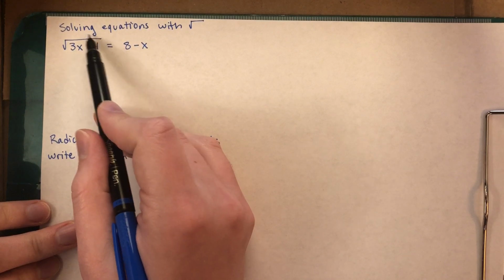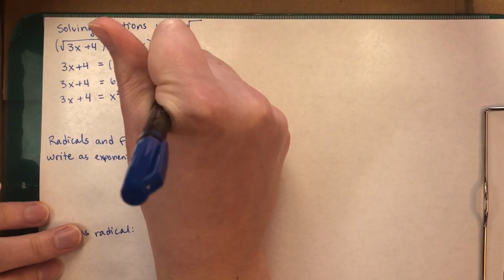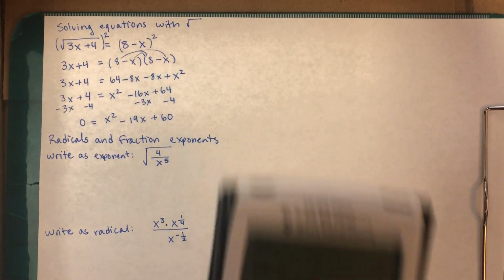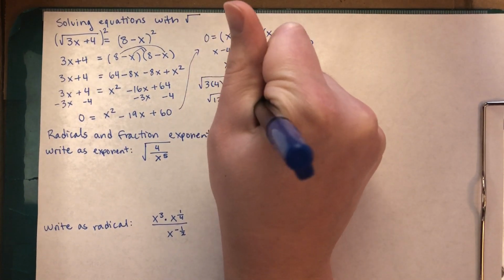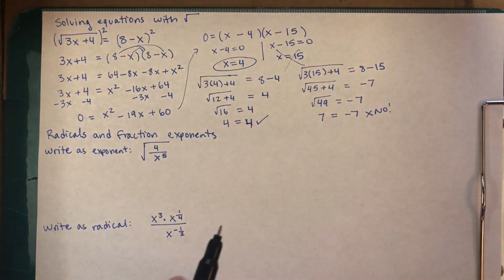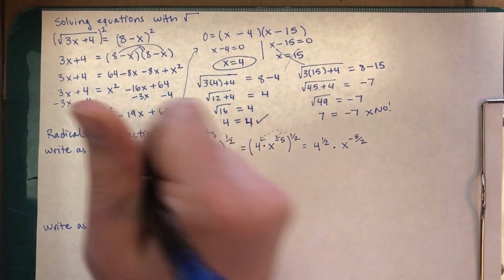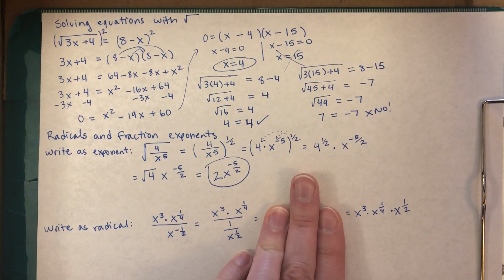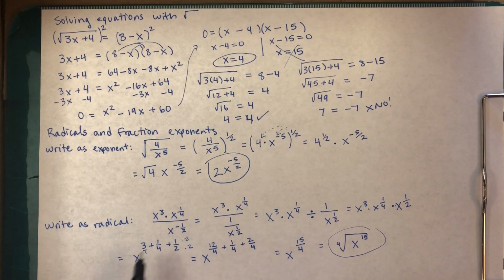Radicals and exponents examples